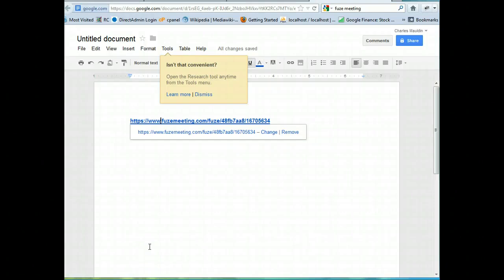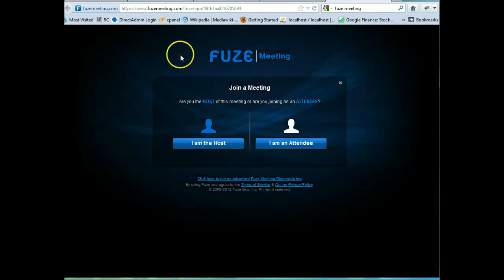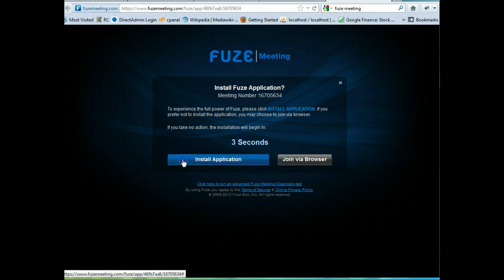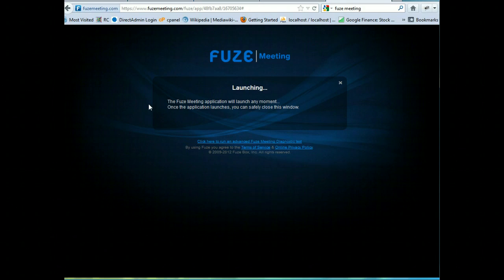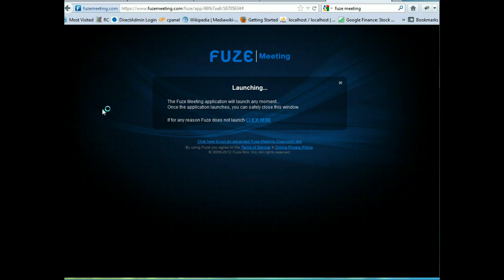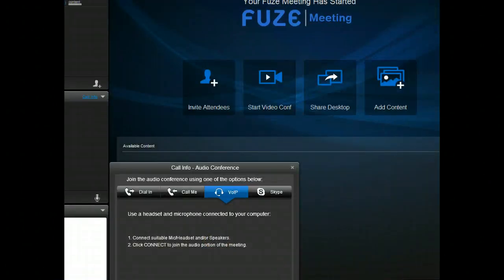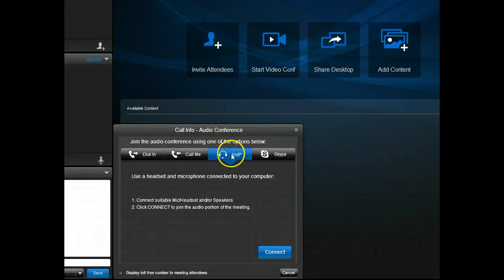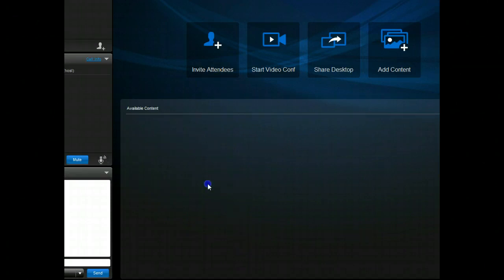how to connect to a Fuze Meeting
a tutorial on how to connect to a Fuze Meeting